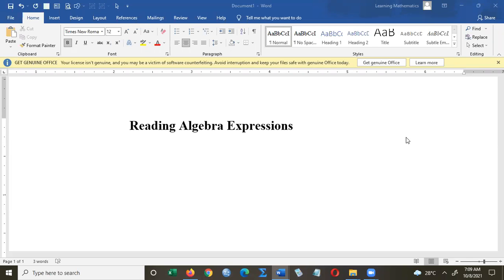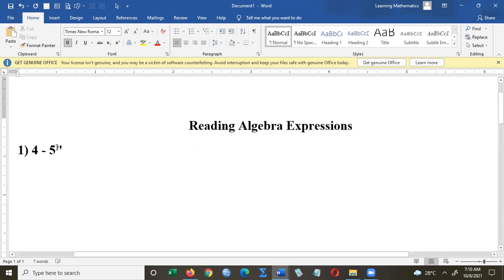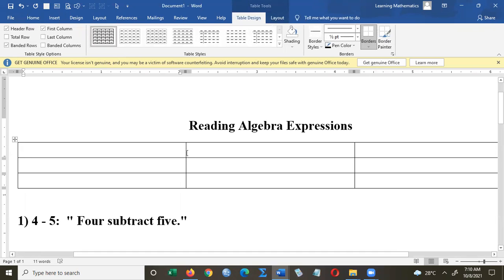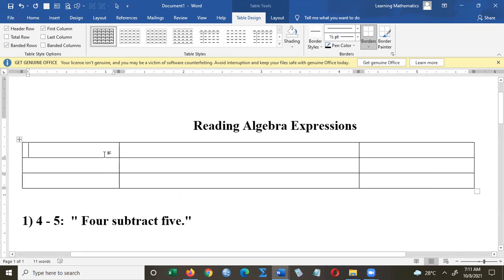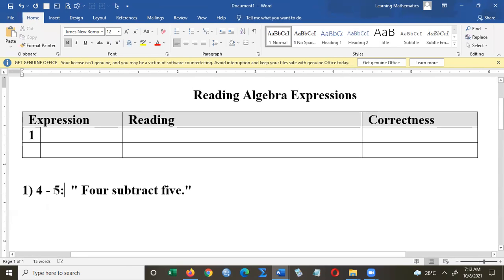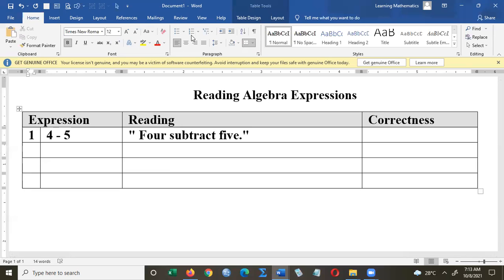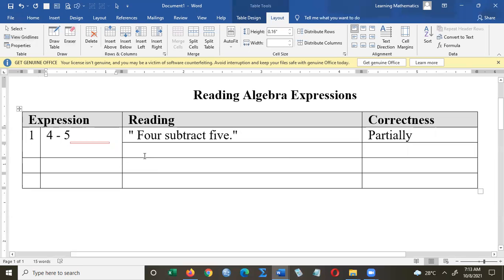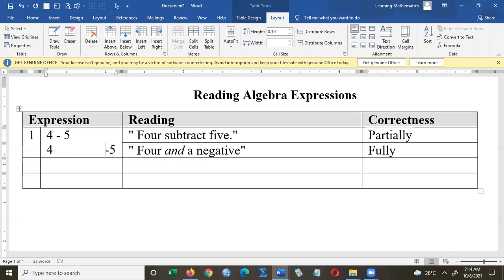Reading Algebra Expressions 1